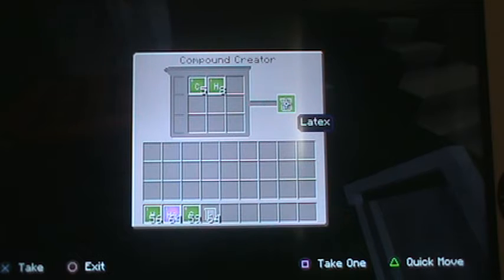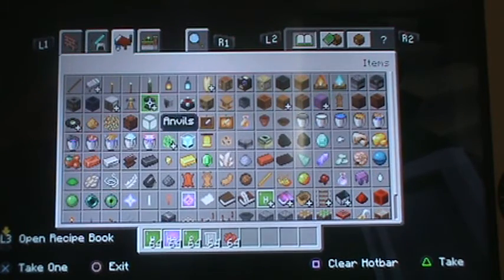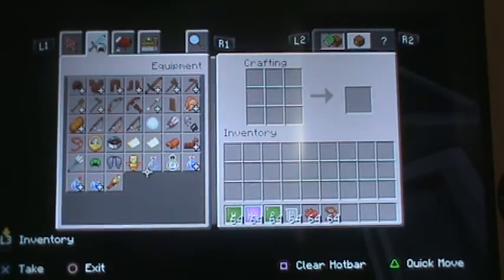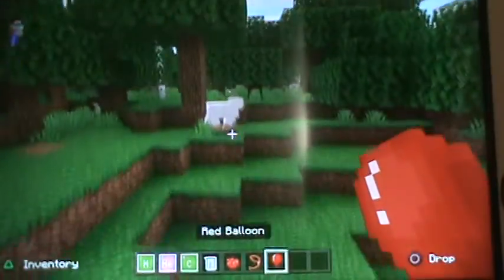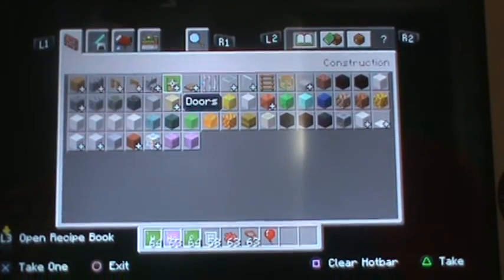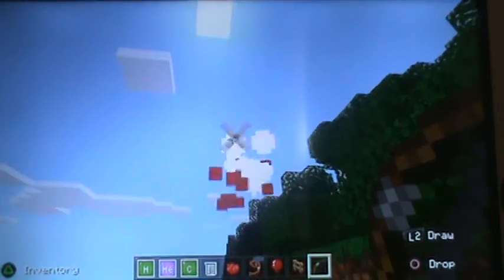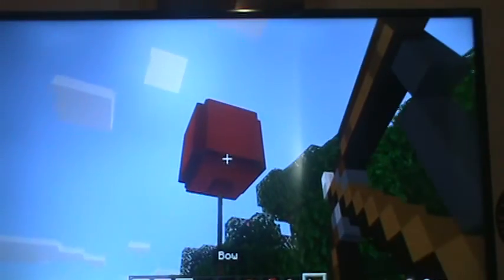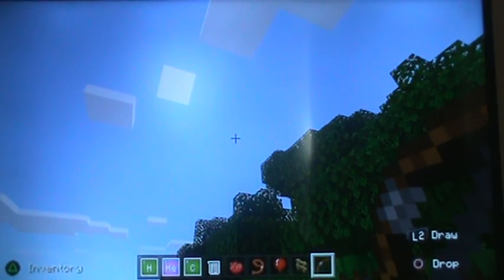how to make a balloon in minecraft